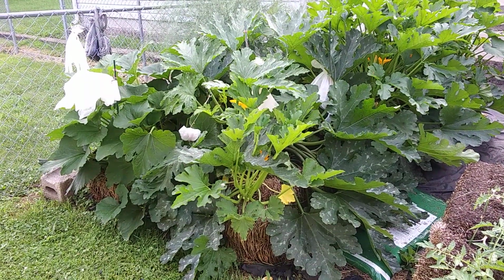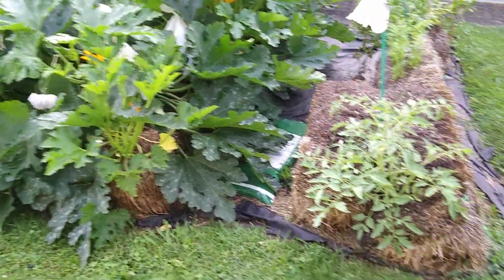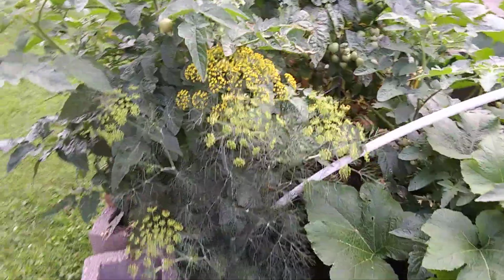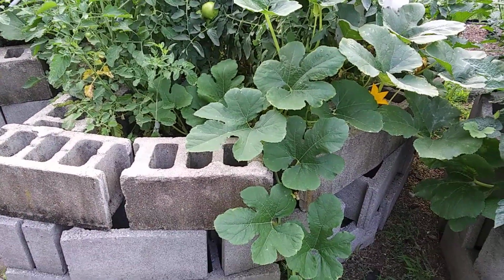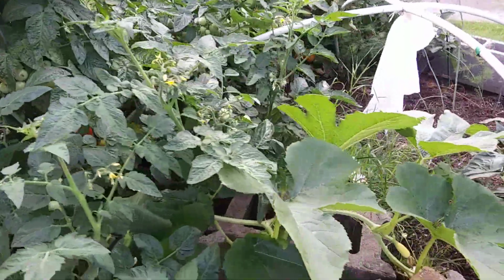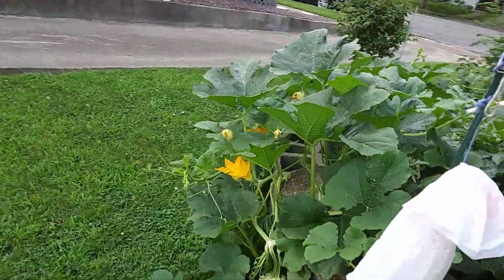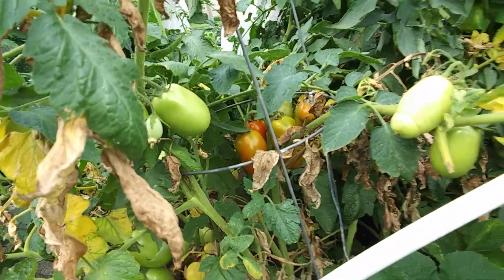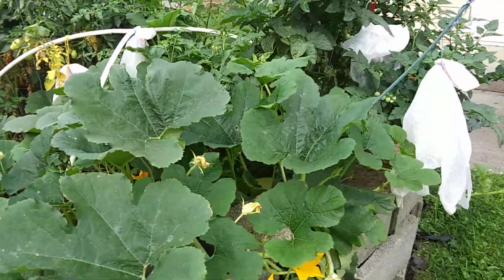Midsummer Garden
I grow vegetables in keyhole gardens and on straw bales. This is what it looks like in high summer. The zucchinis are bearing well and the tomatoes are getting a good start.